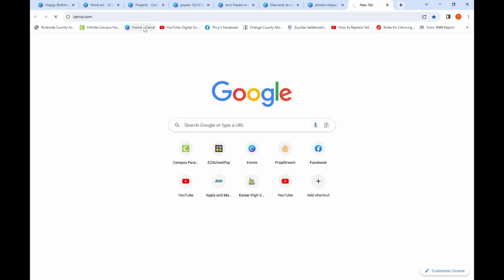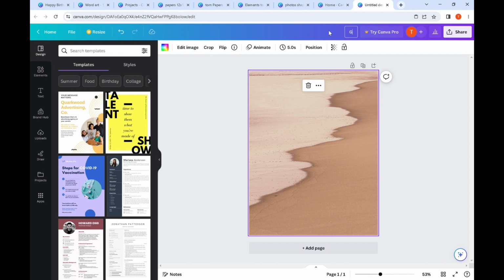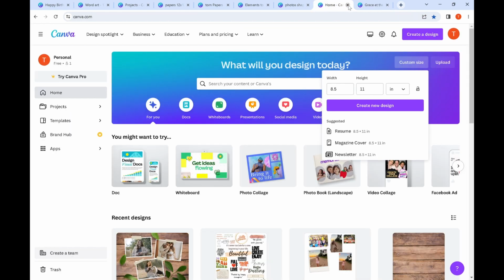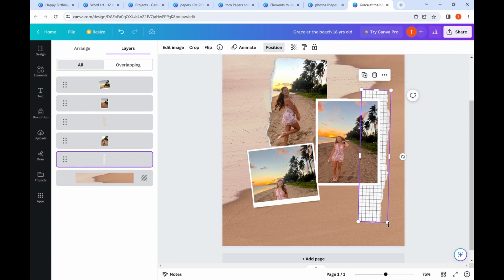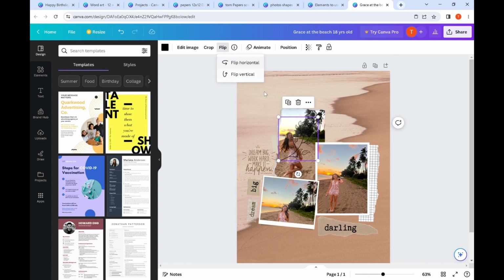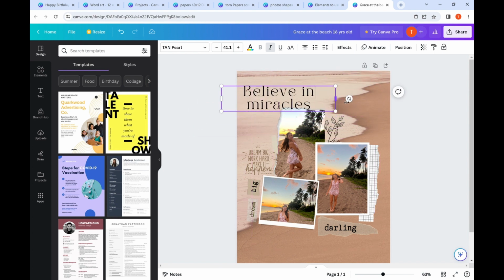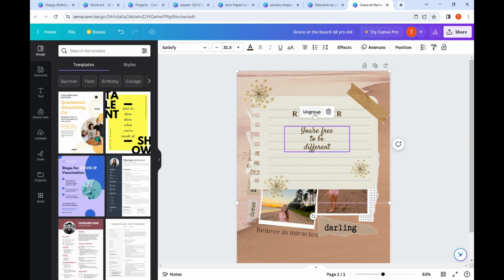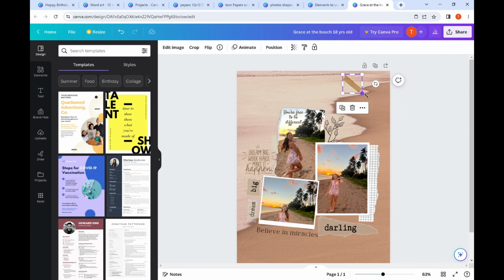How to create free digital scrapbook layouts in Canva: Grace at the beach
Please join me in my journey to document my family’s life in photos and you can do the same with scrapbooking made easy with digital papers, word art, graphics, and so much more. You can even print all these digital elements to use in your paper crafting. Thank you and God bless, xoxo Thuy